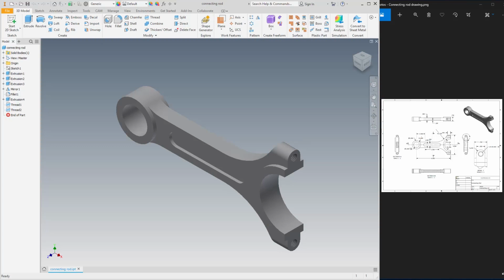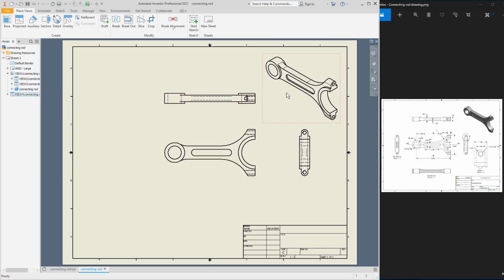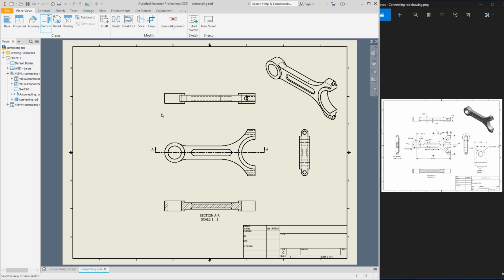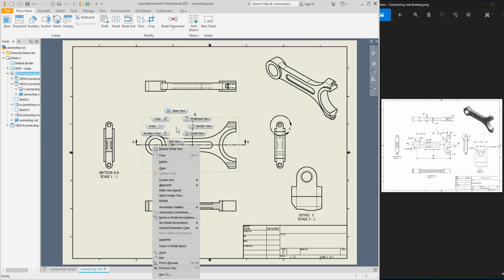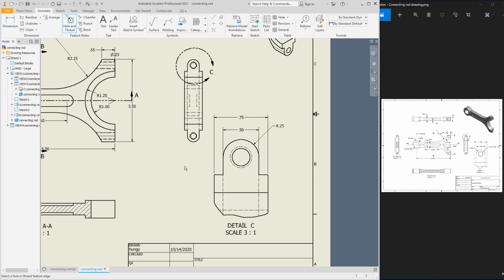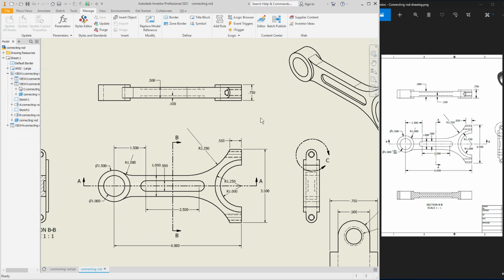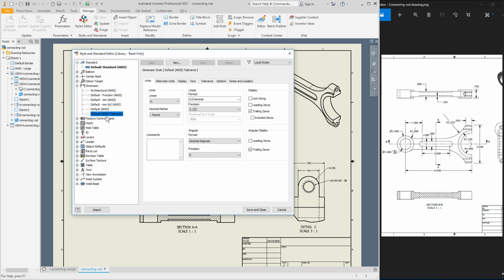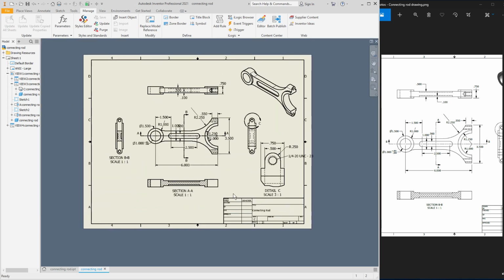Inventor - Chapter 4 - Video 1 - Autodesk Inventor Lesson 15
Watch Autodesk Inventor Lesson 11 for model preparations (See Module 5)